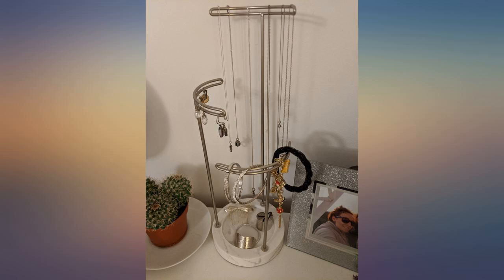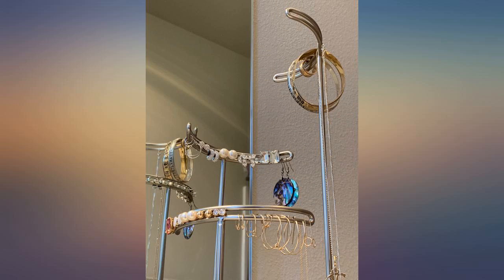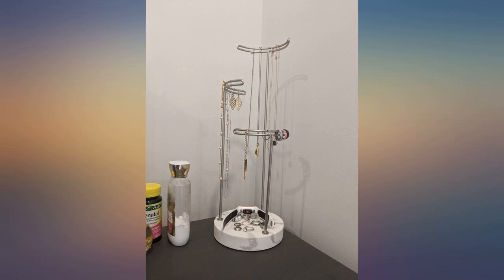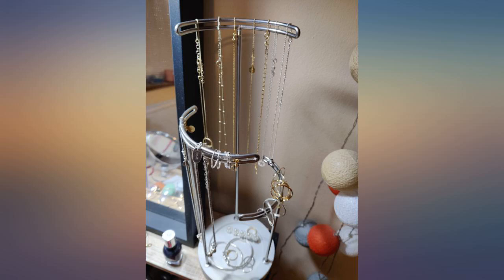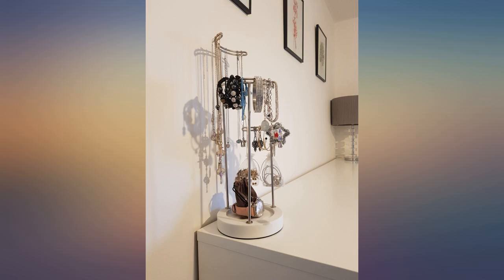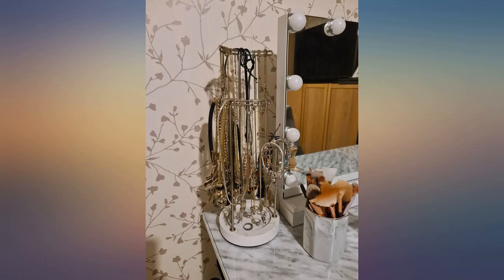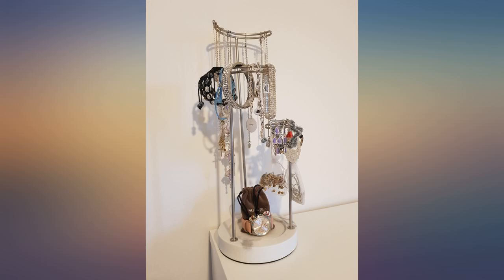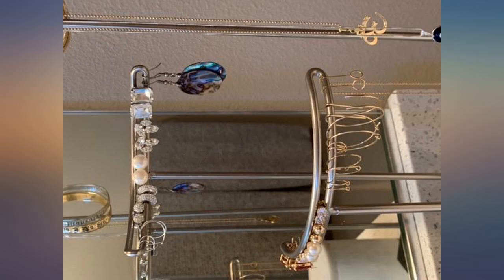Umbra Tesora 3-Tier Jewelry Stand, Earring Holder, Accessory Organizer and Display, review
Umbra Tesora 3-Tier Jewelry Stand, Earring Holder, Accessory Organizer and Display, White//Nickel

Main Features:
- MODERN DESIGN: Umbra's Tesora Jewelry stand uses unexpected materials to create a modern jewelry organizer that is as beautiful as it is functional. With plated metal posts and a weighted resin base Tesora is bound to make an impact wherever you display it
- THREE-TIER NECKLACE STAND: Tesora's low, medium and tall posts allow you to display jewelry of all lengths, including long necklaces, chokers, bracelets, and bangles; making it your ideal necklace holder, bracelet holder, jewelry stand and more
- EARRING HOLDERS: Each post has an innovative double wire top for storing and displaying stud earrings or any variation of hoop, drop, or dangle earrings
- ACCESSORY HOLDER BASE: Unlike a typical jewelry box, Tesora's base is made from durable resin and doubles as a dish for easy storage of rings, broaches and any other small accessories
- DESIGNED BY SUNG WOOK PARK FOR UMBRA: Pair the Tesora Stand with the Tesora Jewelry box for a complete set designed for all your jewelry storage needs.Each Hook Holds 5 Lbs. and the Tray Holds 2 Lbs